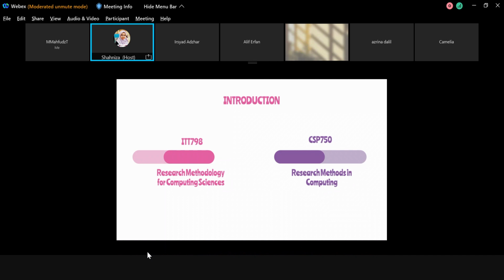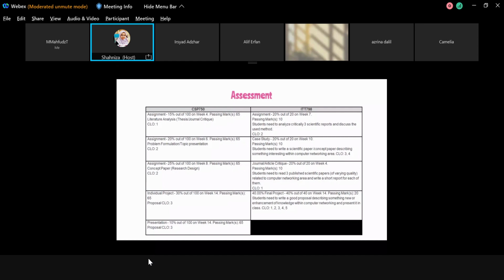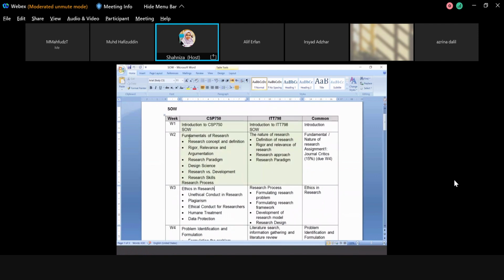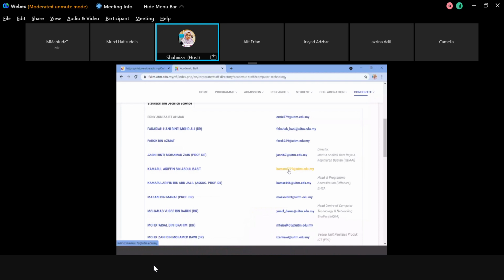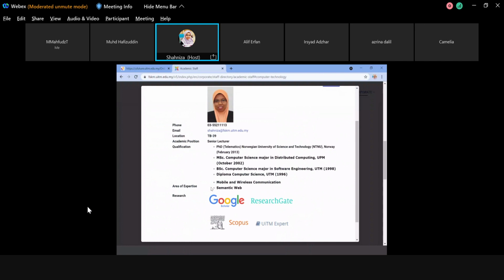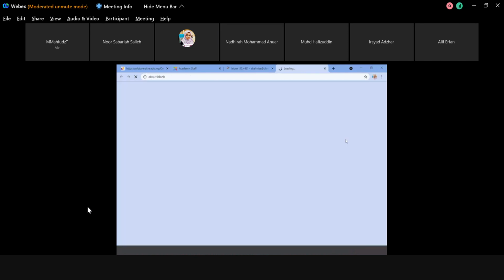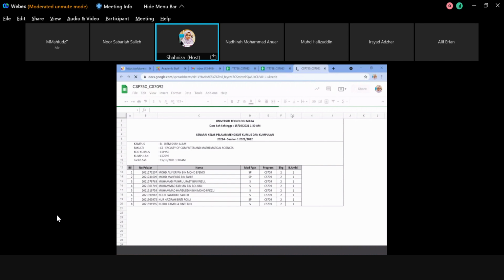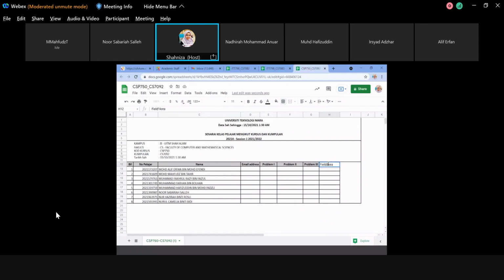CSP750 17Okt21 Part1